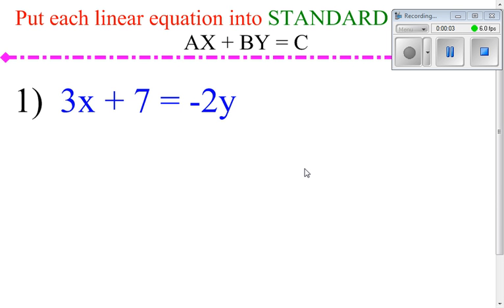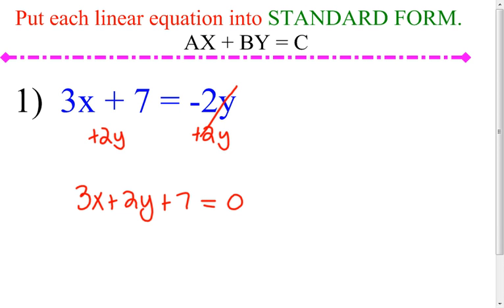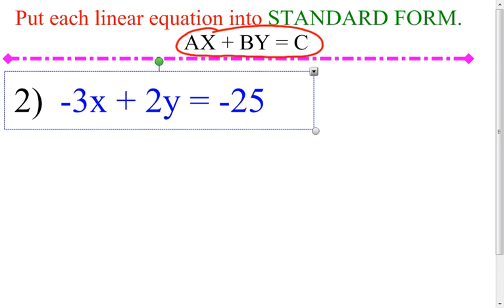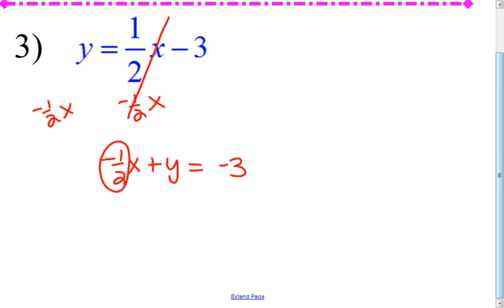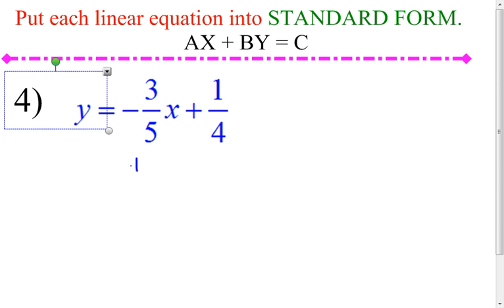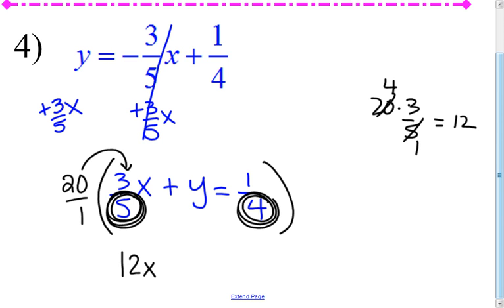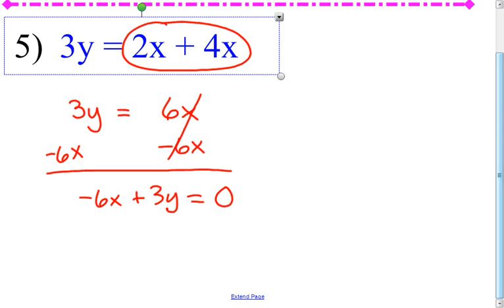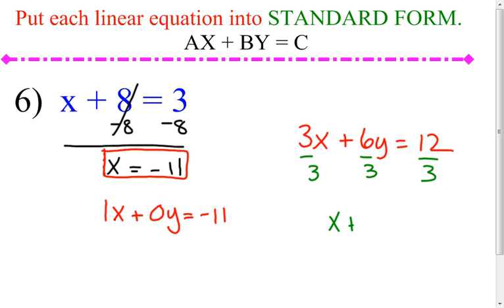4 5 B Linear Equations in Standard Form